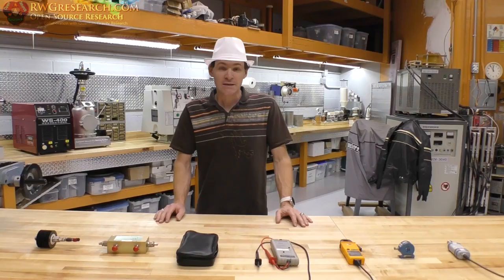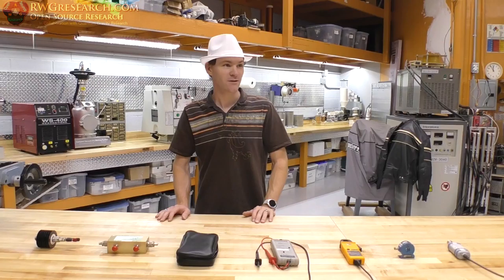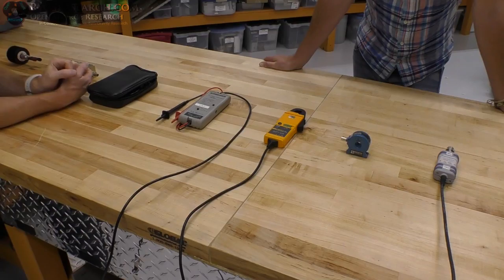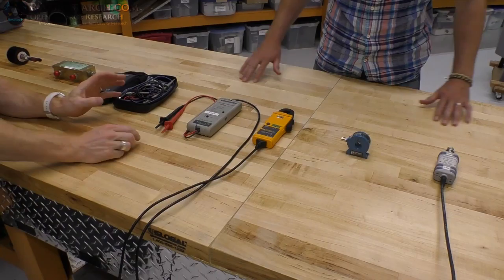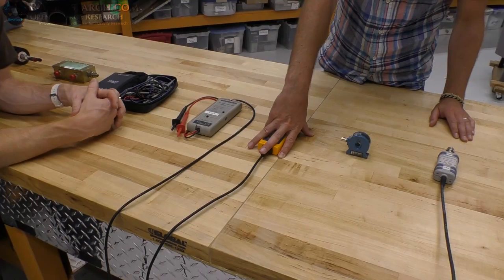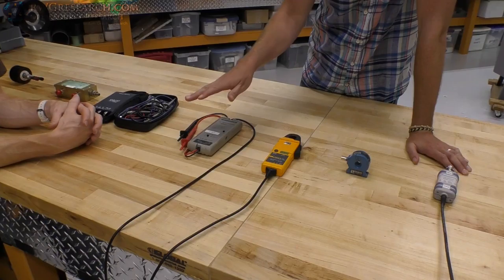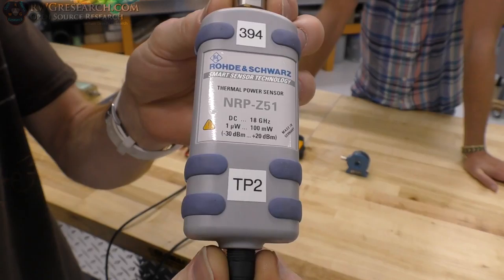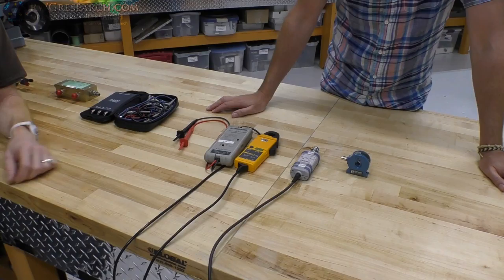Part 1: How To properly Mesure Power "OU", Probes And Know How. Intro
In this series of videos we will cover the mistakes of measuring power, what tools you will need and the know how to do so.

God Bless,

~Russ Gries

My Equipment:

for recording:

Gopro Hero 4 silver ( borrowed :) ) :

Panasonic HC-VX981K:

With VW-W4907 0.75X Wide Angle lens:

Nikon ME-W1 Bluetooth:

Azden SGM-990:

Asus GL551JM-DH71: